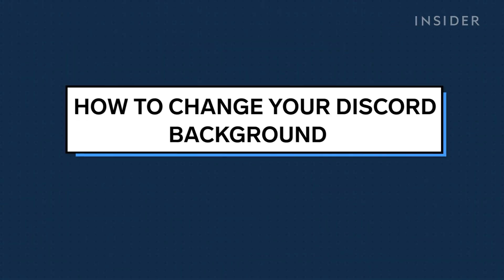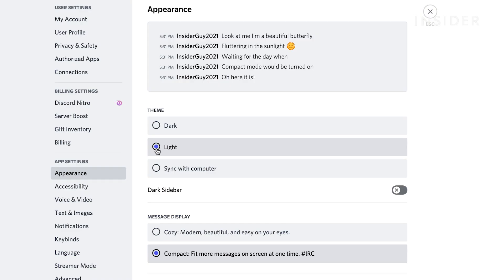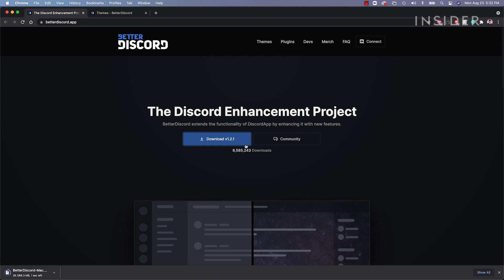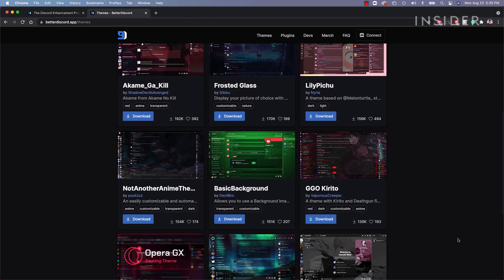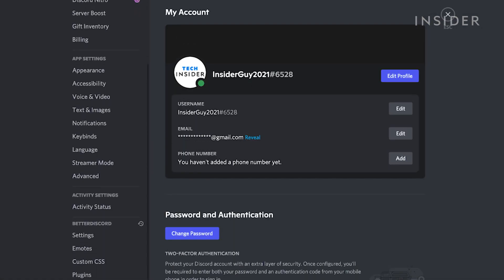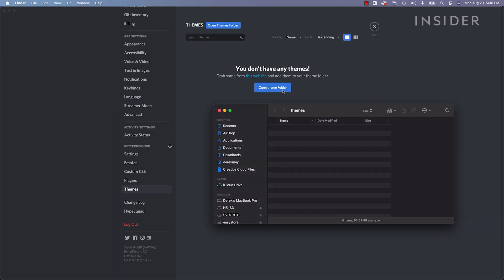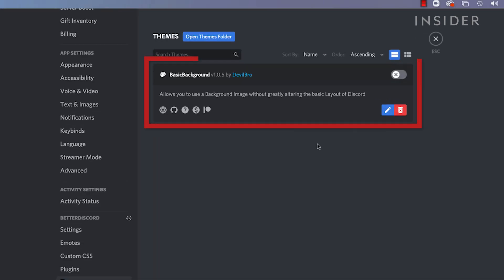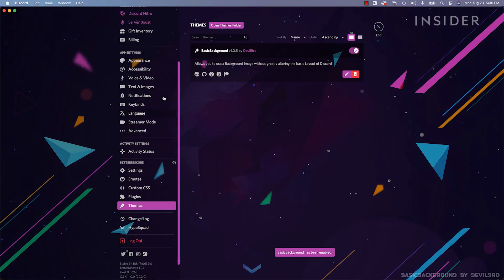How To Change Discord Background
0:00 Intro
0:22 BetterDiscord website
0:44 Install downloaded theme
0:55 Theme folder

This tutorial will show you how to change your Discord background and theme using the add-on BetterDiscord.